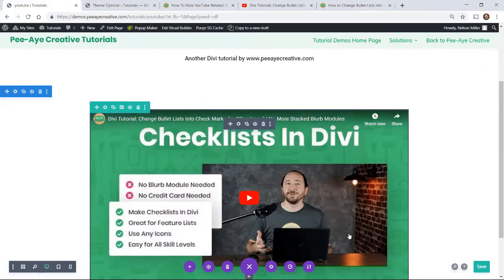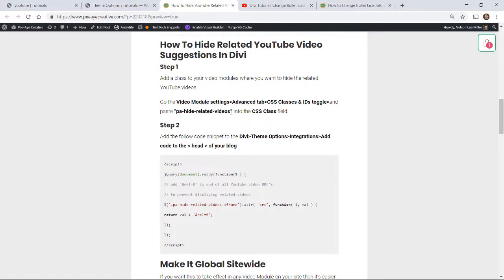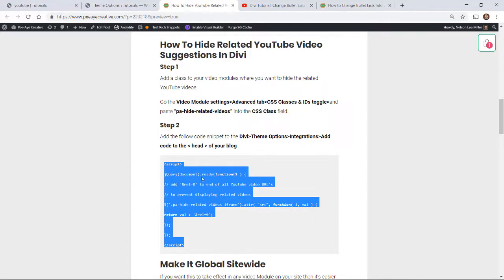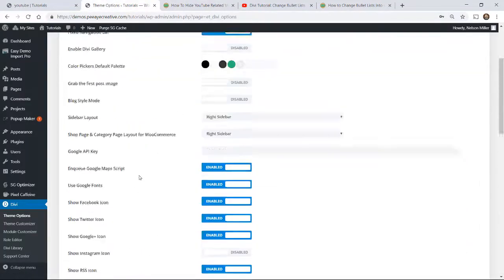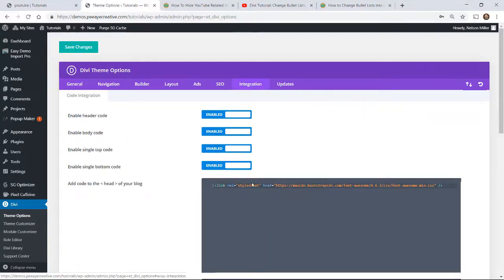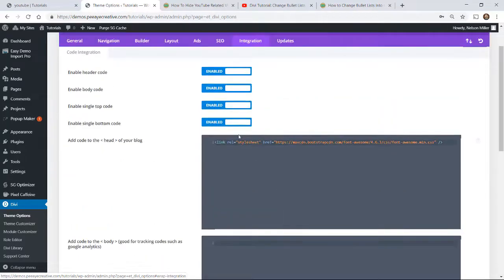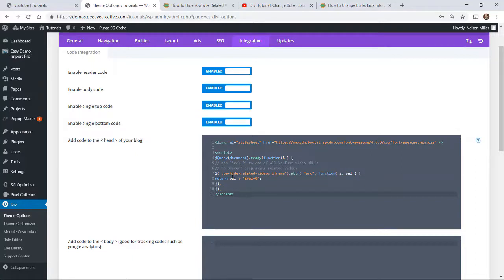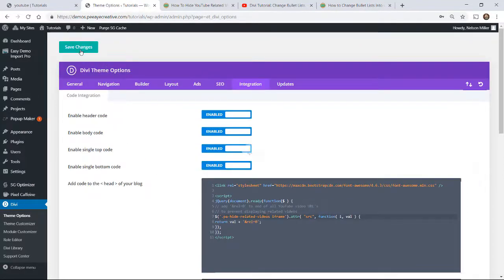How to Hide Related YouTube Videos in Divi (Keep Viewers on Your Site)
In this tutorial, I’ll show you how to hide YouTube related videos in the Divi Video Module so viewers don’t get distracted by suggested videos at the end. This method helps keep visitors on your site and works using a simple code-based solution inside Divi.

Here’s An Easy Way to Hide YouTube Related Videos from Popping Up After Videos Play In Divi
Reasons This Solution Is Needed
This is especially useful for Divi course pages, landing pages, and video content where you want full control over what viewers see next. When a video finishes playing in the Divi Video Module, the default YouTube behavior is to show related suggested videos to the user.

There are several reasons why you would want to hide related YouTube video suggestions from popping up on your Divi website. The point of a website is not to distract the user with YouTube, but rather to provide some sort of information relevant to the website and brand.

Fake News
There is a common misconception floating around the Divi Facebook groups that there is no solution to this problem. I have even argued in threads and posted the solution, but I often get responses like “they stopped doing this” and “this feature is no longer available.” Let me address this: the reason people think this is not available is that YouTube recently changed the options it presents to you when you share a video and embed it on a website. People mistakenly think that just because they removed the option from the sharing process that it must not work in Divi.

This tutorial provides a simple and reliable solution that still works inside Divi, even though YouTube has changed how embed options are presented.

How To Hide Related YouTube Video Suggestions In Divi
Step 1
Add a class to your video modules where you want to hide the related YouTube videos.

Go the Video Module settings Advanced tab CSS Classes & IDs toggle and paste “pa-hide-related-videos” into the CSS Class field.

Step 2
Add the code snippet (from the blog post) to the Divi Theme Options Integrations Add code to the head of your blog

Make It Global Sitewide
If you want this to take effect in any Video Module on your site then it’s easier to target them all at once. This eliminates the need to add the CSS class from step 1.

You Did It! Good job!
Nice job, you have just edited the YouTube embed link with jQery, which is a type of code that edits things like HTML. But that’s the boring part, the best part is that you now can use the Divi Video Module without worrying about it showing other people’s videos.

Did this help you hide suggested videos in the Divi Video Module?